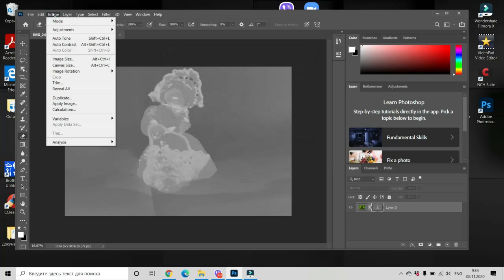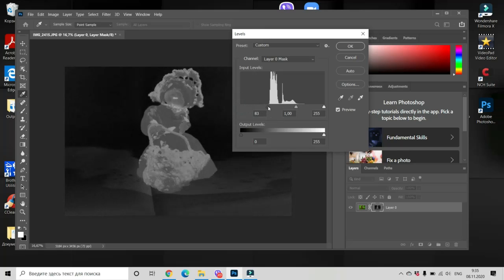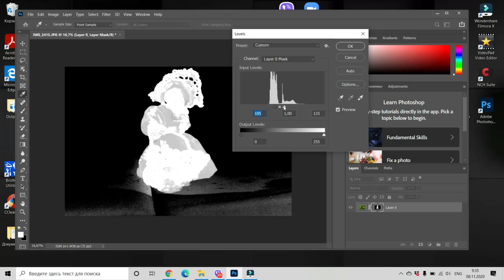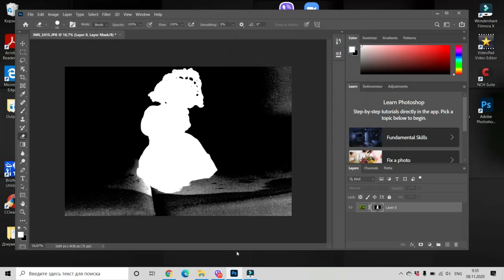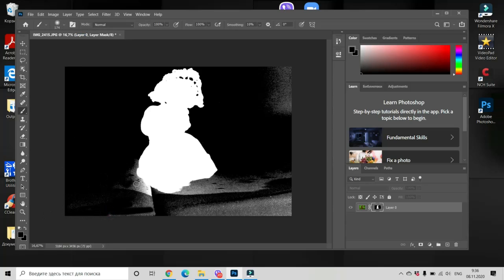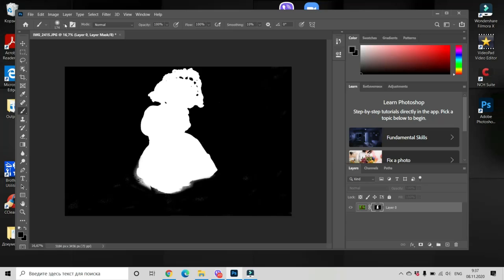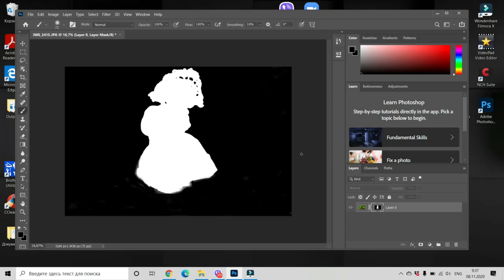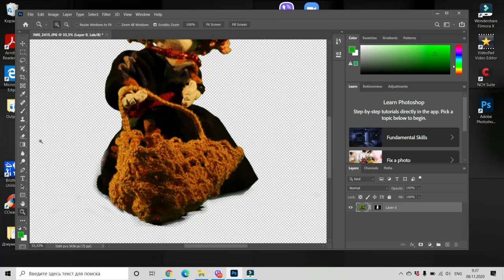How To Remove The Green Background In Photoshop | Chroma Key | Photoshop Tutorials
This video shows the easy way to remove the green background in Photoshop